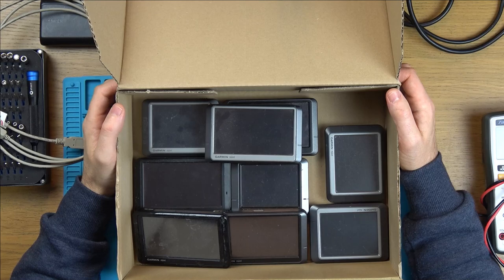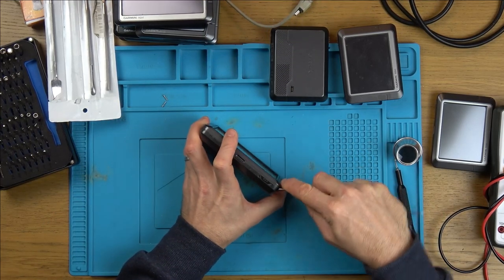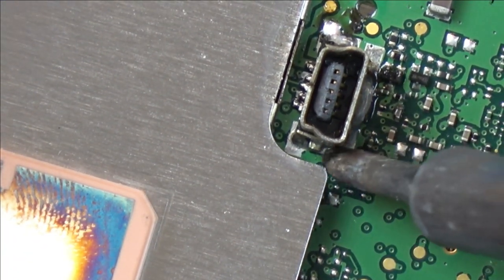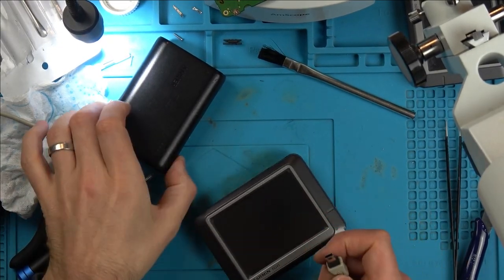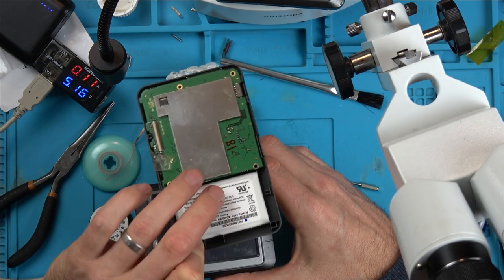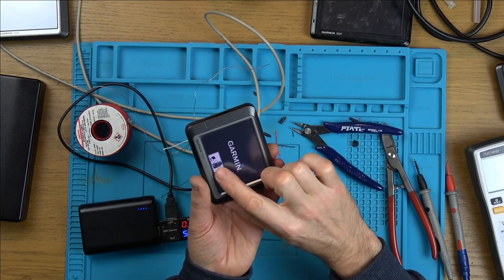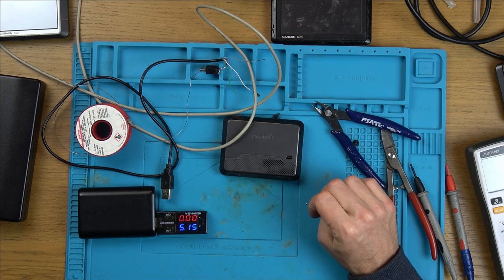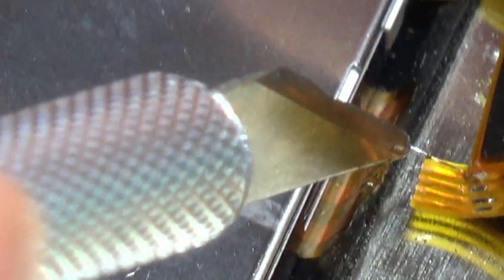A Job Lot of Faulty GARMIN Satellite Navigations - Can They be FIXED?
Here we have a faulty job lot of 9 different versions of the Garmin Nüvi Sat Navs.
How many, if any can be fixed and show the way again?

WATFORD
WD18 1HT
UK